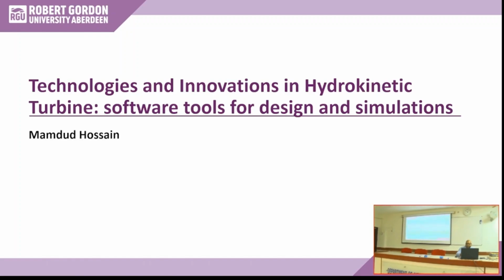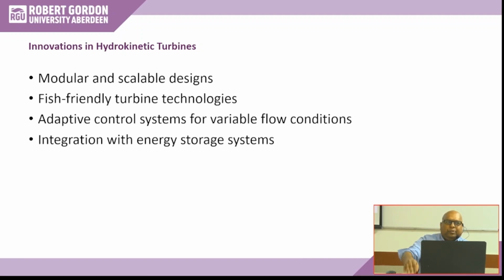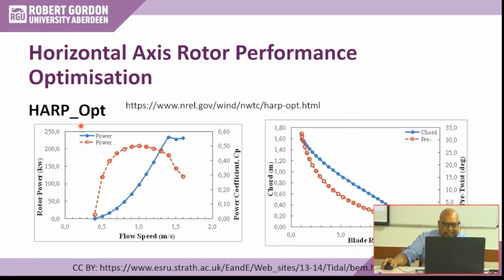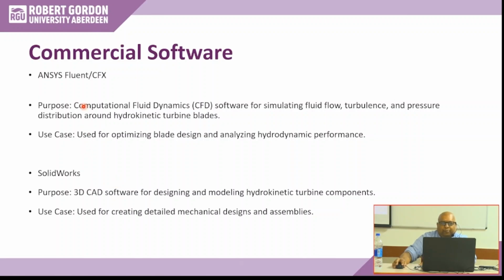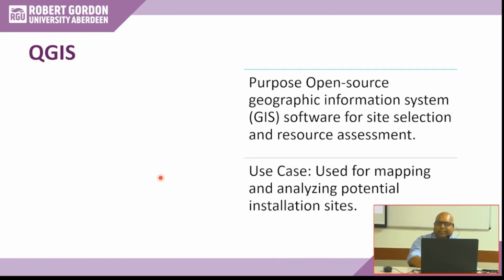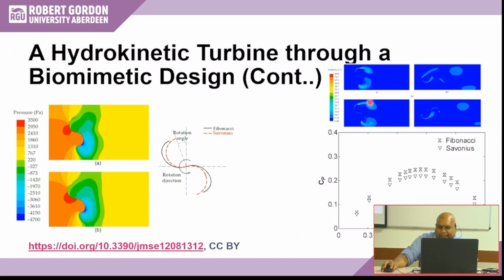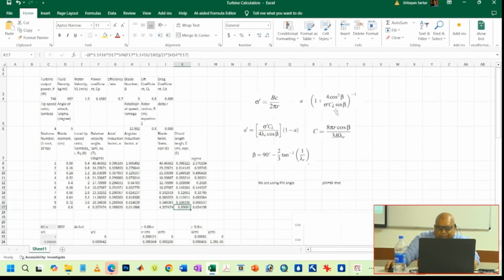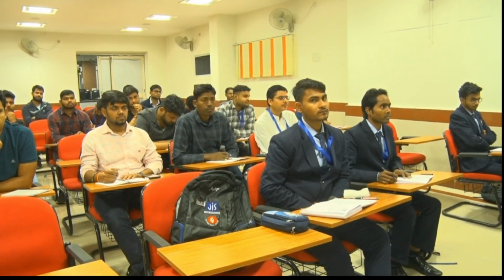L 04 - Technologies and Innovations in Hydrokinetics: Software Tools for Design and Simulation